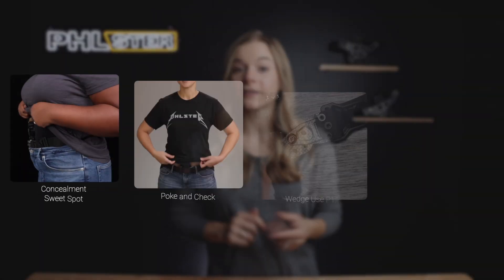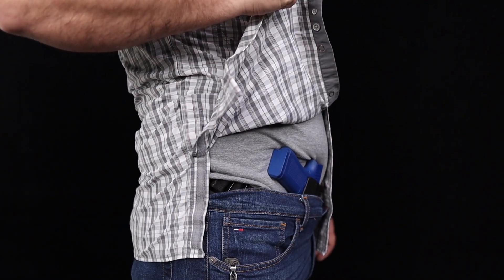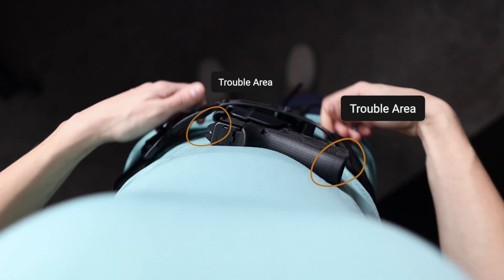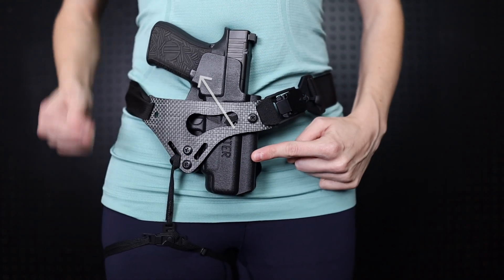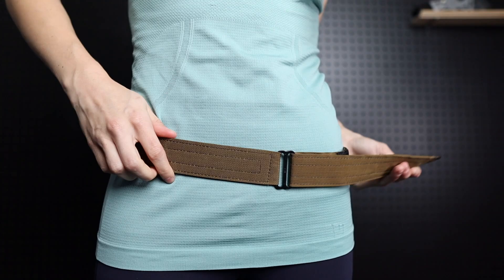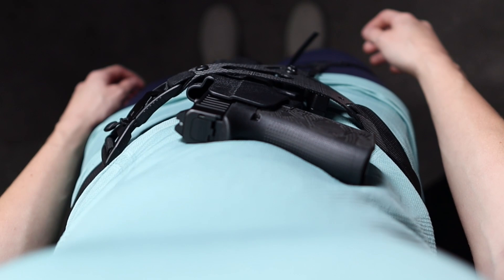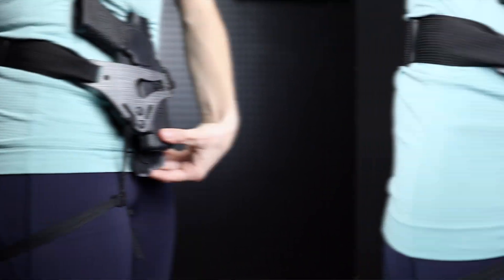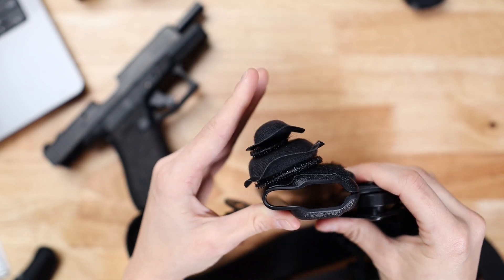Making the MOST out of your Modular Wedge Kit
Whether this is your first wedge use experience, or you've done this a time or two this video will guide you through the process of making the most out of your modular wedge kit!

CHAPTERS:
0:00 Intro
0:22 Concealment Sweet Spot Overview
0:56 Poke and Check Overview
1:31 Basic Wedge Use Overview
2:08 Putting it all together